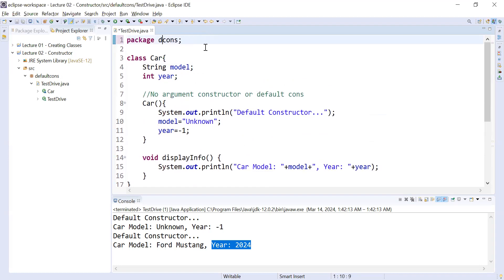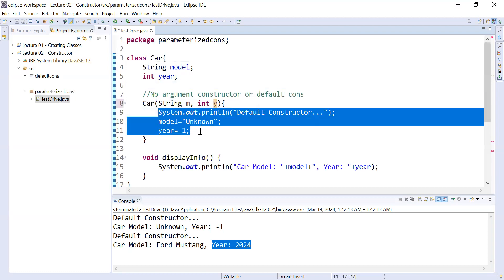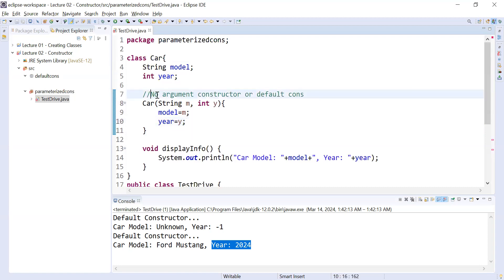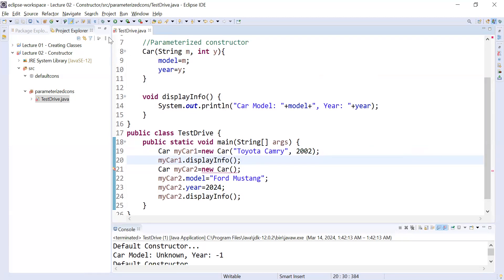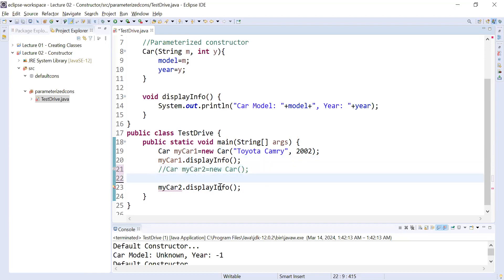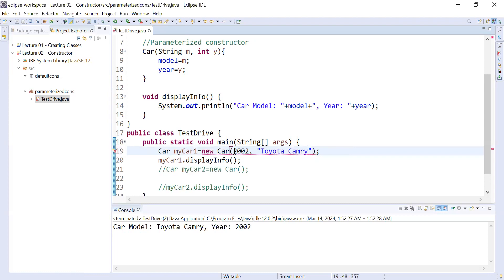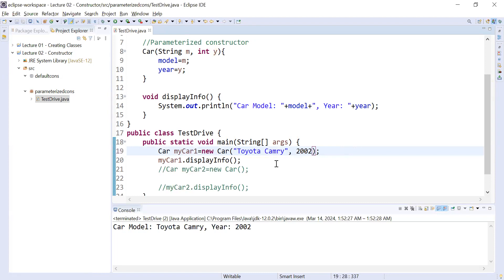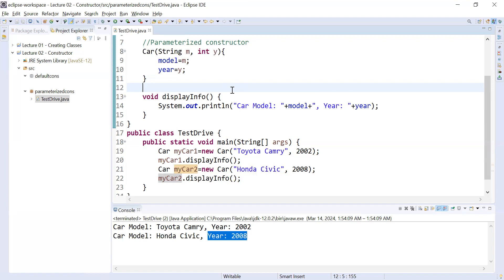#9 Understanding Parameterized Constructor in a Java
In this video, you will learn the Parameterized Constructor in Java using Eclipse.